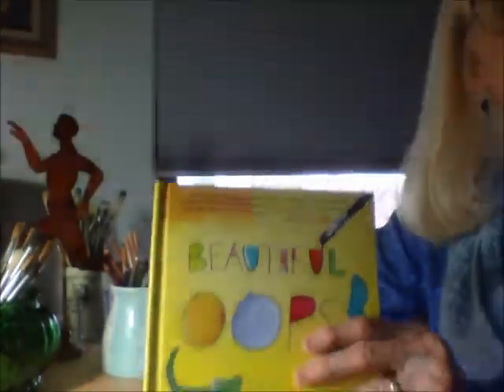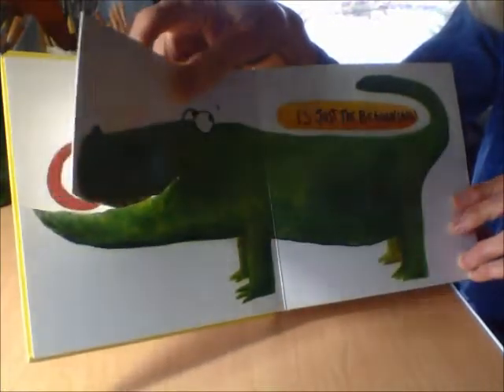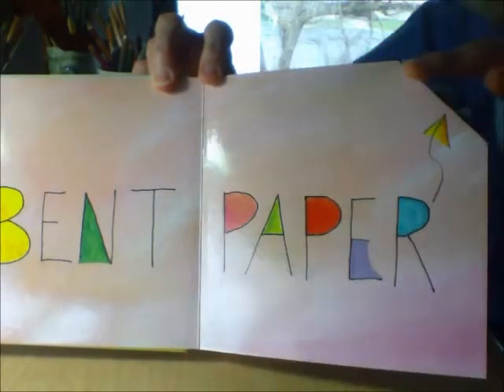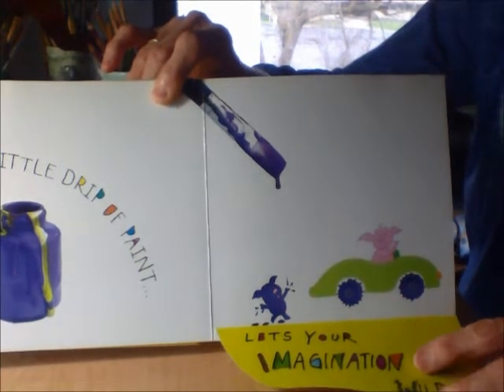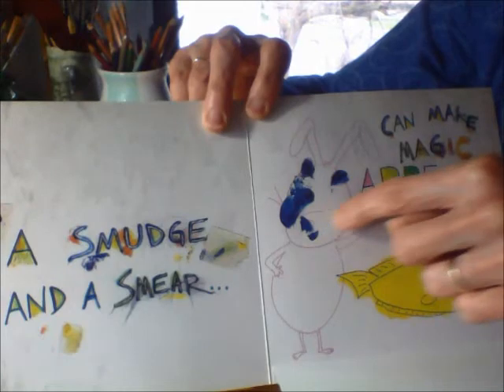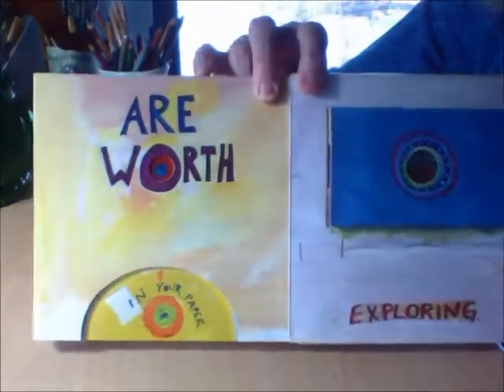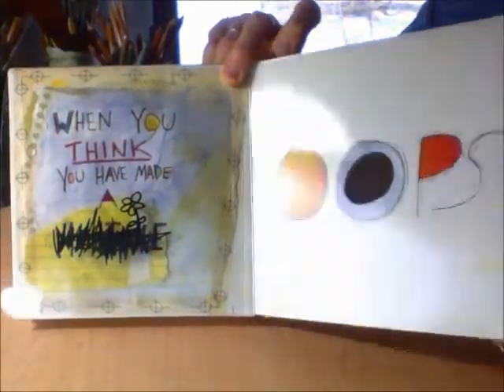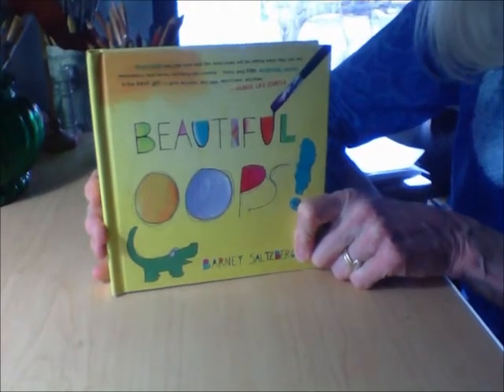Beautiful Oops 2